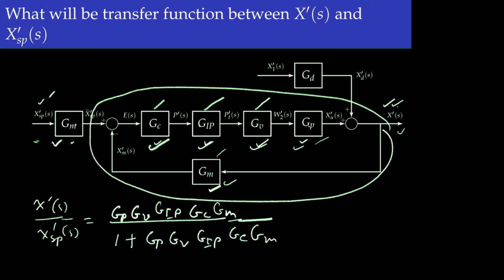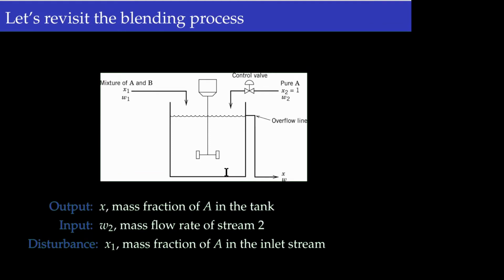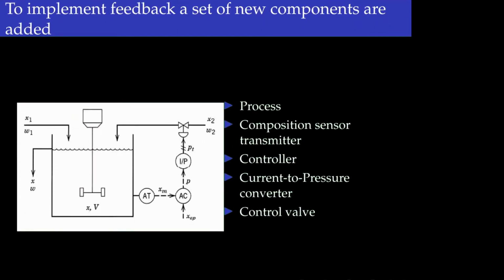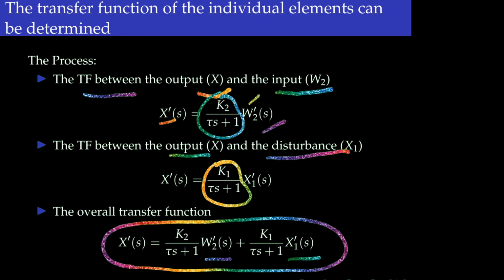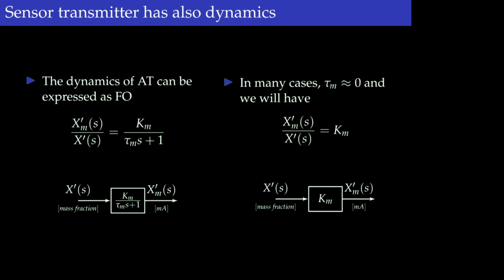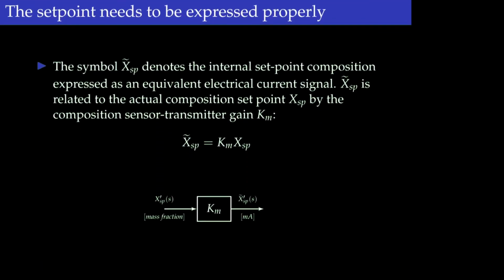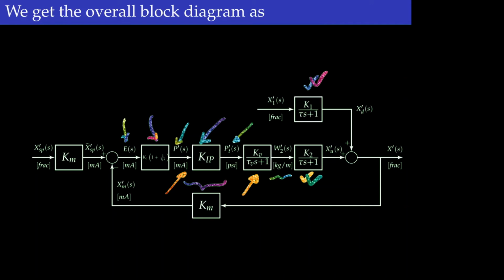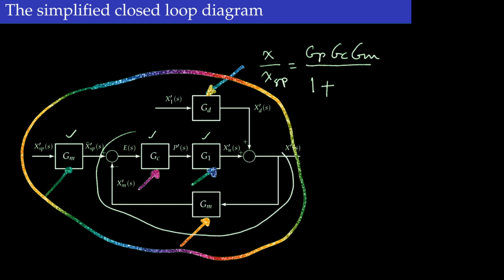Control Lecture: Block diagram example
Discusses the elements of a closed loop diagram block diagram. Course details